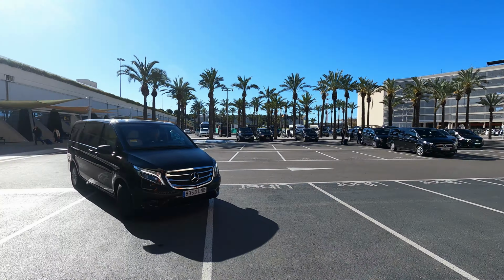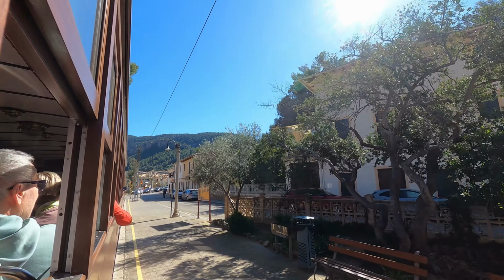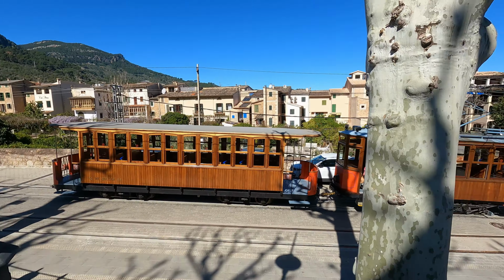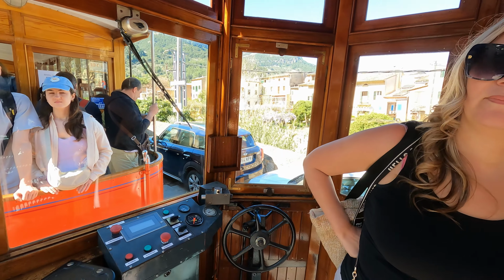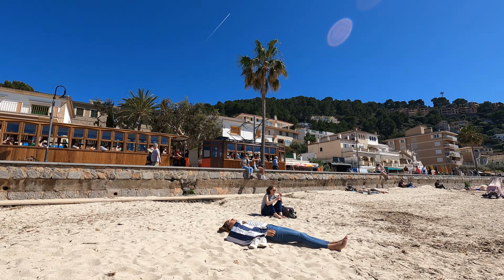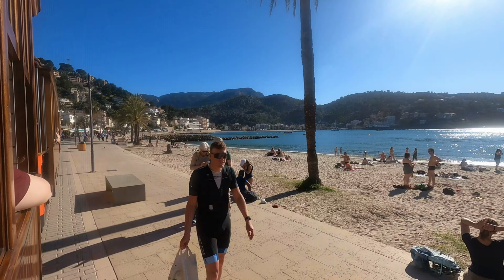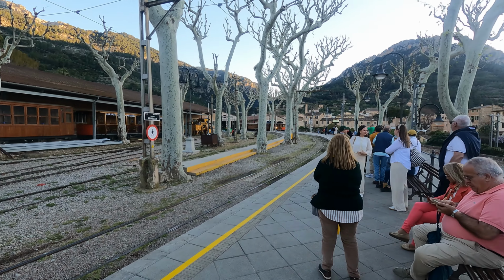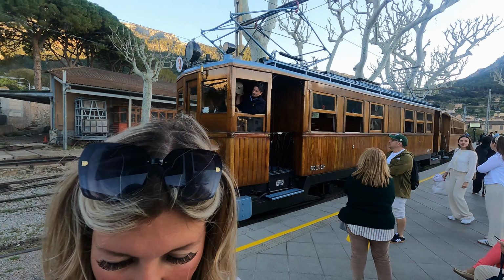Palma to Soller extreme day trip (from London Stansted).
Being inspired by a face book post seen just a day before,  we decided to try our first extreme day trip!
We booked a return flight from London Stansted to Palma Mallorca for a mere £32 return..
On arrival to palma we hopped in an uber headed for the ferrocarril de Soller, at the kiosk we payed just 38 euros for a return journey to the port of Soller.  The train/tram ride took us through lush landscapes with plenty of photo opportunities along route.
We spent the best part of the day in the beautiful Port De Soller, eating, drinking and bathing in the 23 degrees sunshine in March.

00:00 intro
00:11 arrival to Palma airport
00:31 Ferro Carril De Soller ticket office
00:59 boarding the ferrocarril to Soller
01:10 the journey to Soller
02:01 Soller to Port of Soller tram ride
03:26 arrival at the port of soller
03:57 tram ride back to soller
04:57 Soller square for Paella
06:24 Soller to Palma return train journey